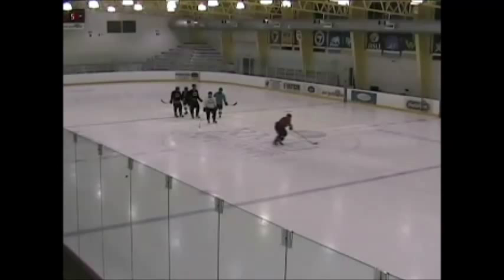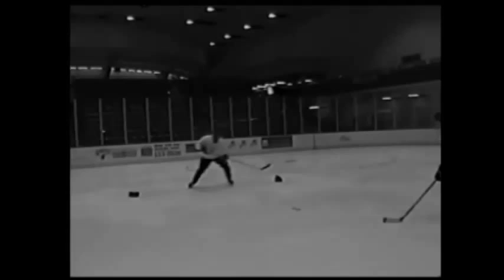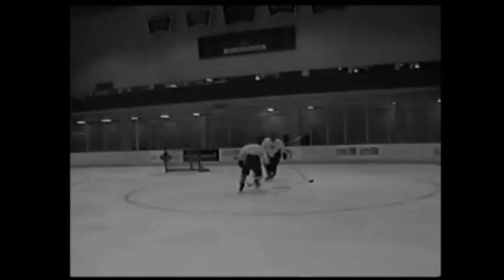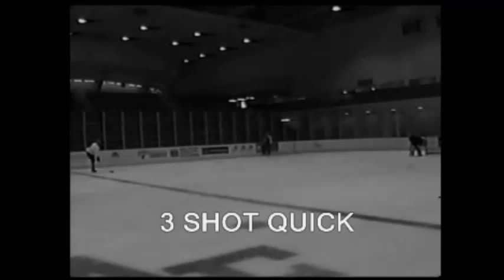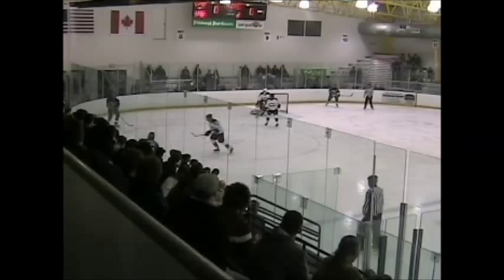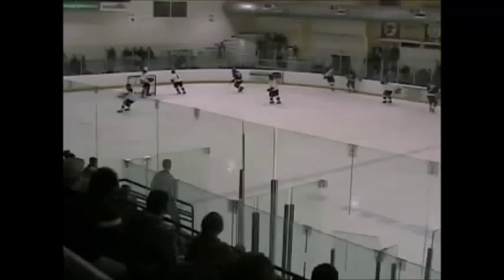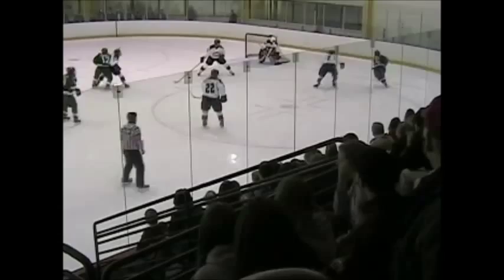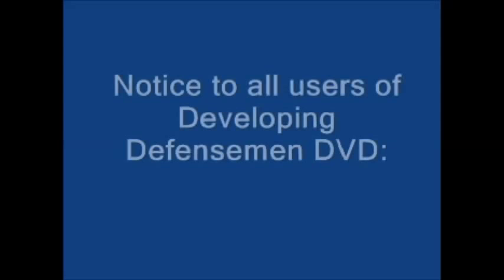Developing Defensemen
Derek Schooley